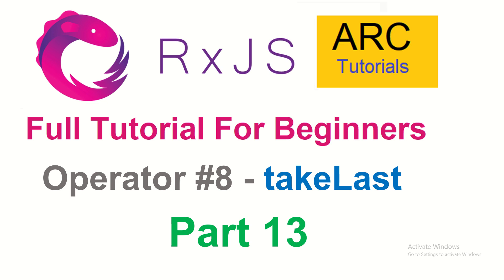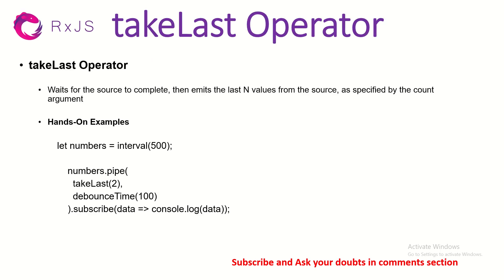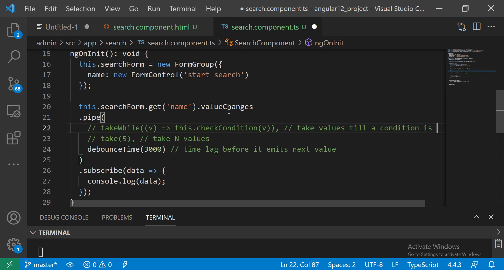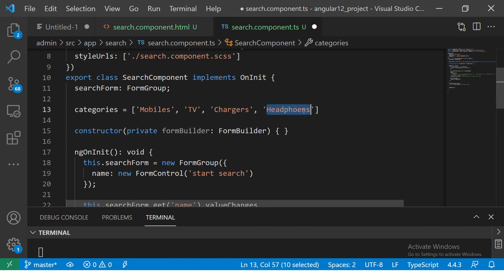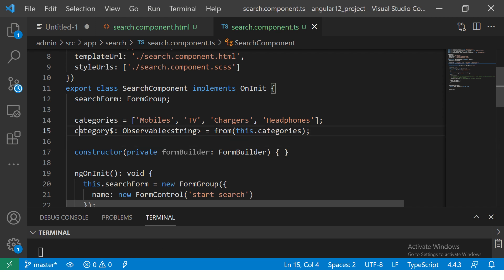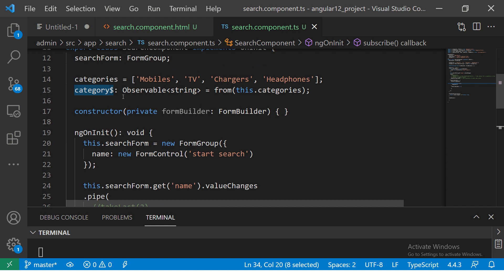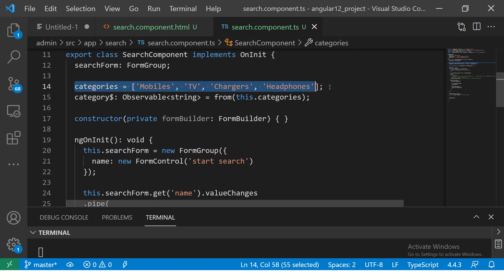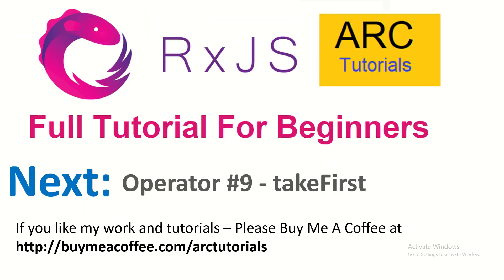RxJS Tutorial For Beginners #13 - takeLast Operator Tutorial | Angular RxJS Tutorials